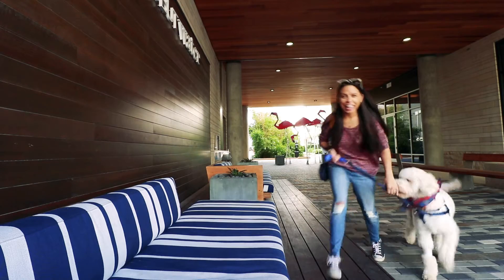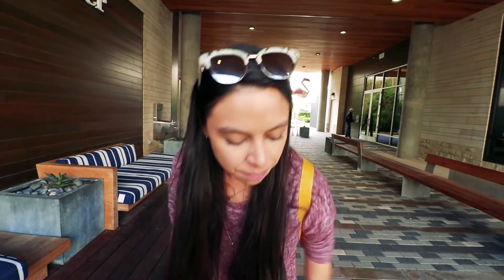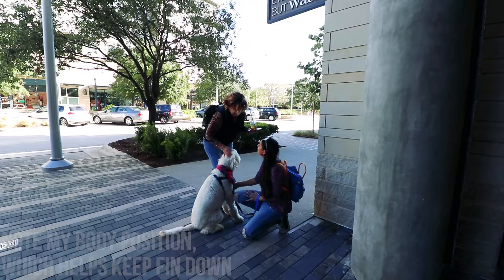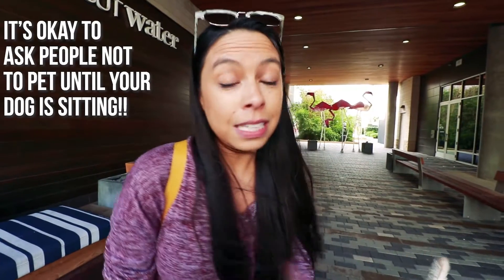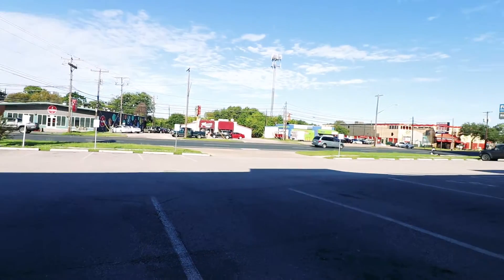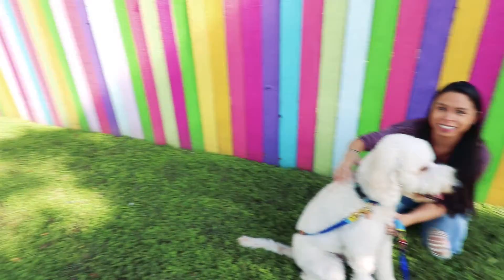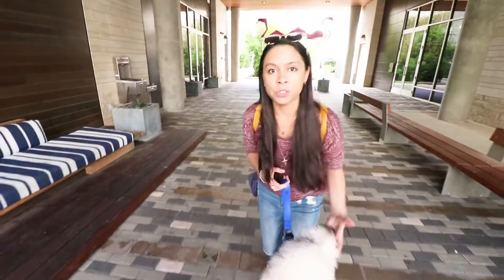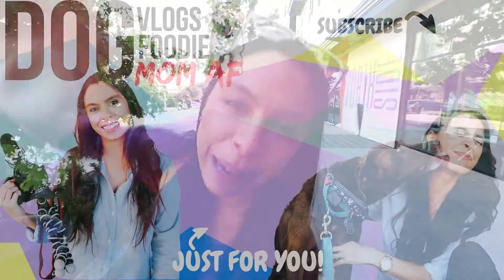Train Your Puppy NOT TO JUMP UP!! Guaranteed to Help ⭐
How to stop your dog or puppy from jumping up on you, or guests, in ONE easy step. Seriously, it's not that complicated!

*Please note, do not try anything anything in this video at home without parent supervision and approval. Also, I am not a professional dog trainer or veterinarian. Any recos, suggestions or advice are simply my opinion and what works for me. Please always seek professional guidance before taking any action. Please foster and train dogs at your own risk under adult supervision and approval.